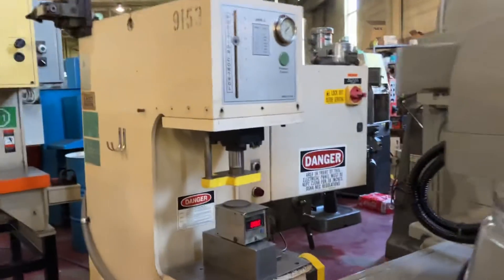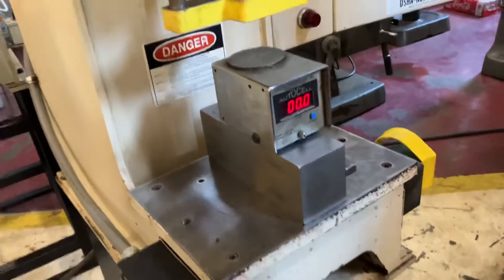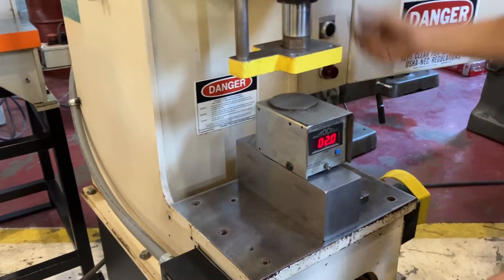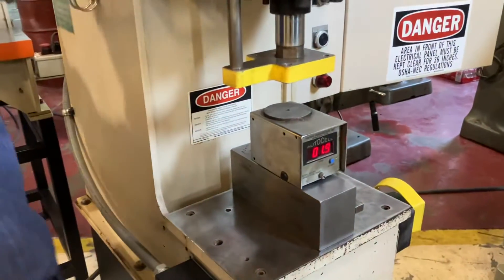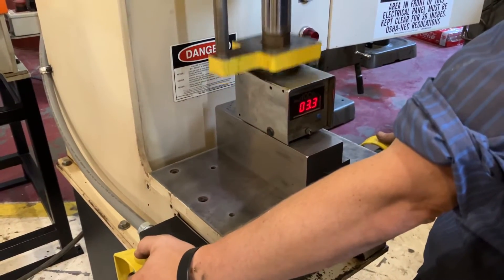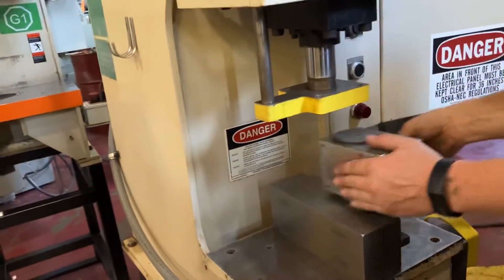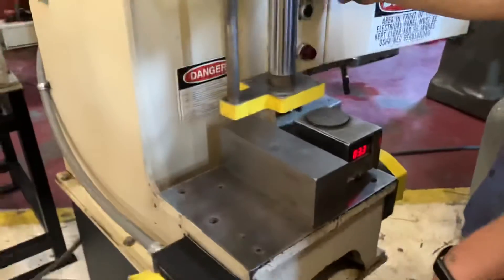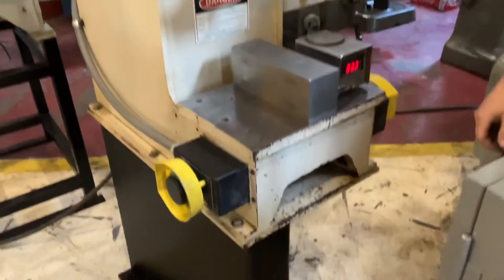Greenerd 3 Ton Hydraulic Press